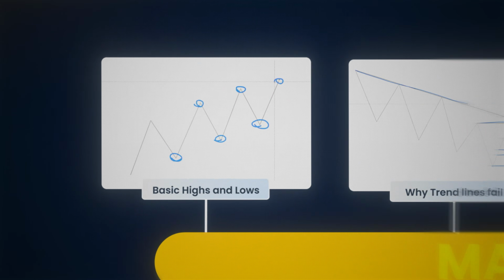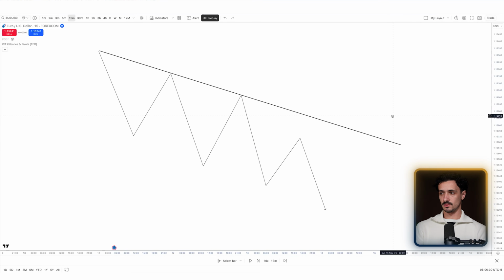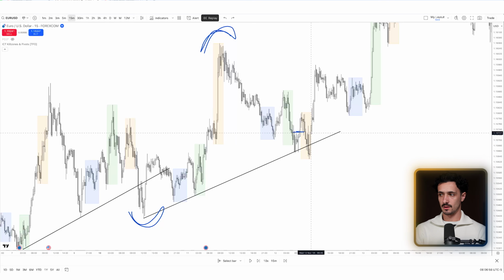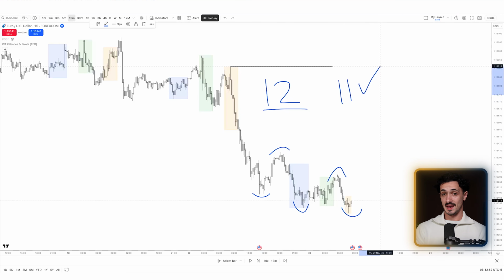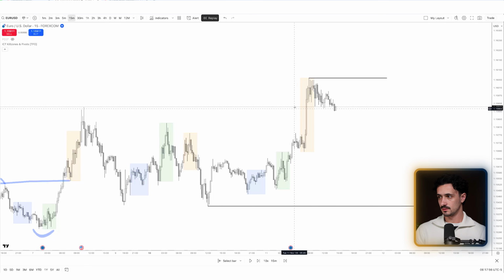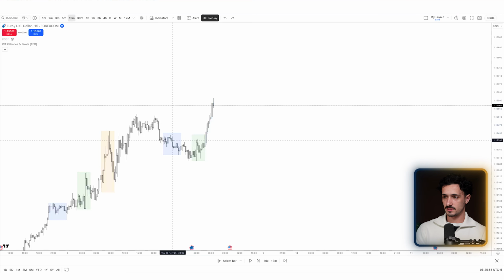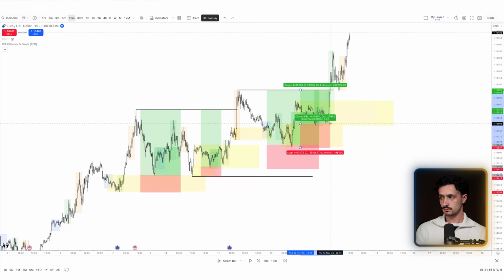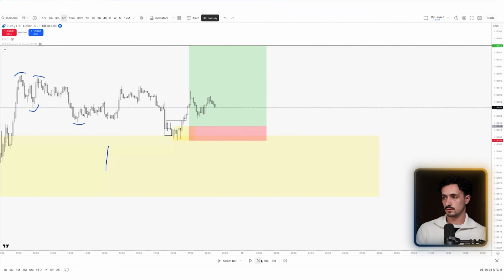The ULTIMATE Market Structure Guide | Full course (Beginner to Advanced)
Chapters:
00:00:00 - How To Trade With The Trend And Stay Profitable
00:00:57 - Basic Highs and Lows + Reversals
00:07:57 - Using Highs, Lows & Reversals in Live Markets
00:15:14 - Free Gift for You
00:15:58 - Impulse VS Correction
00:18:00 - Using Impulse VS Correction in Live Markets
00:21:36 - Trading Market Structure with Supply and Demand
00:23:41 - Using Supply and Demand in Live Markets
00:29:19 - Live Trade Execution
00:33:29 - Final Trade Execution And Next Steps